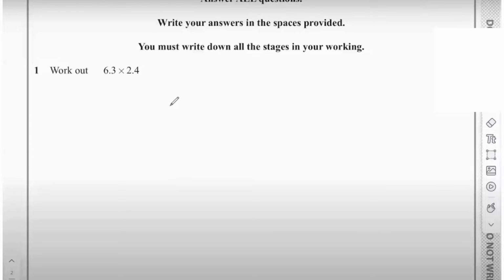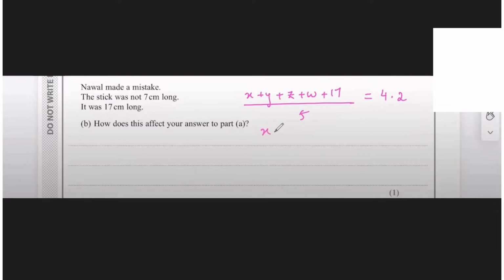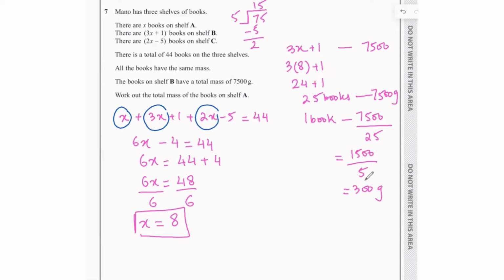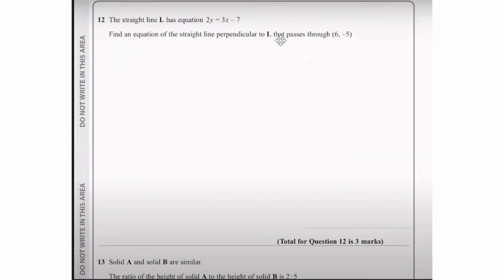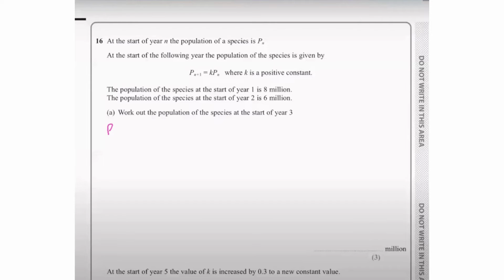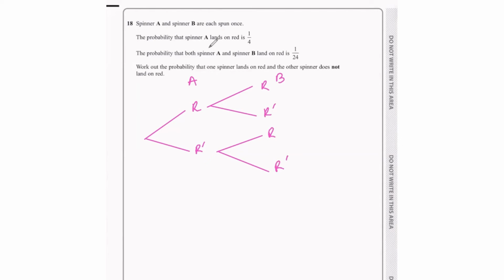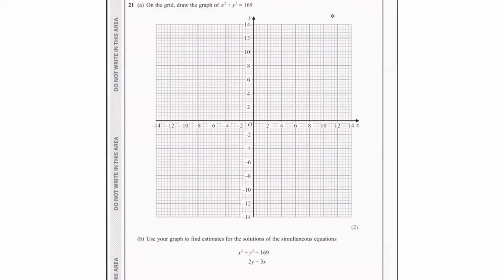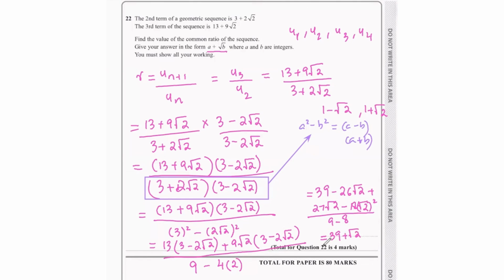GCSE Maths Edexcel November 2023 Higher Paper 1 Exam Walkthrough | 1MA1/1H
This GCSE maths paper 1 higher edexcel November 2023 aims at providing a quick revision for gcse math paper 1 foundation and higher revision topics for your exam prep for gcse maths paper 1 higher 2023 (non-calculator). Each question will touch upon a different GCSE maths foundation and higher paper 1 revision topics and discuss how to solve questions in detail without using a calculator.

Time Stamps
00:00 Q1
00:54 Q2
03:39 Q3
05:53 Q4
09:14 Q5
12:40 Q6
14:24 Q7
17:52 Q8
19:09 Q9
21:24 Q10
22:41 Q11
25:15 Q12
27:24 Q13
29:41 Q14
31:10 Q15
33:01 Q16
36:09 Q17
41:07 Q18
44:22 Q19
47:18 Q20
49:59 Q21
53:54 Q22

Stick around and follow for 5-a-day for an extensive GCSE higher maths paper revision and ace your exams!